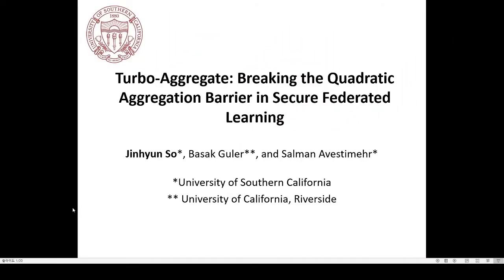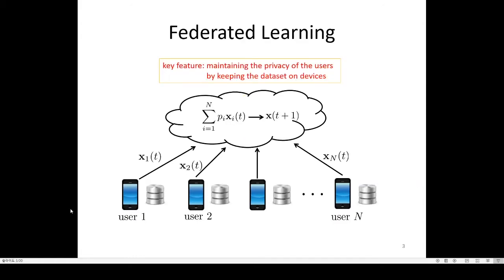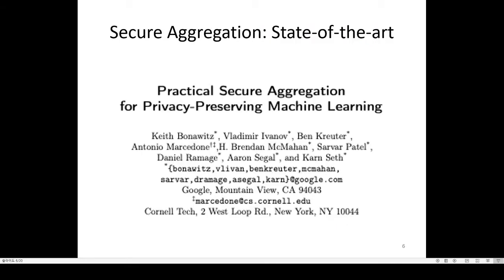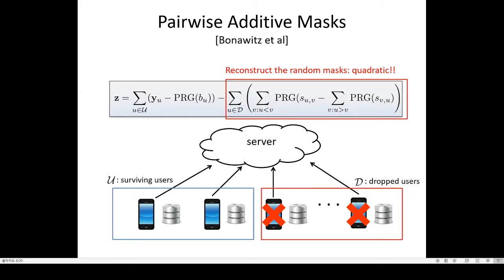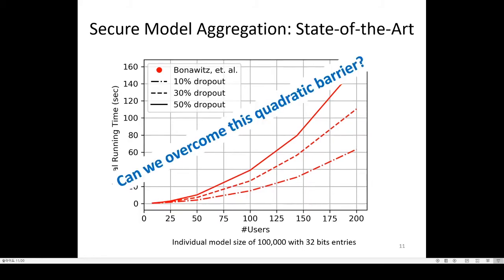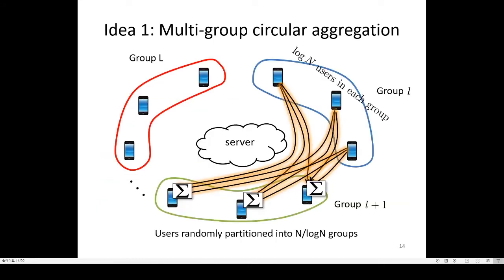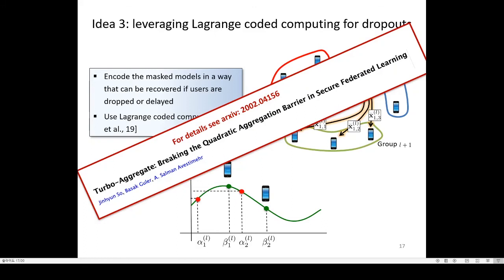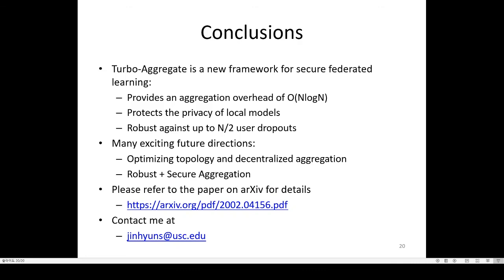Turbo-Aggregate: Breaking the Quadratic Aggregation Barrier in Secure Federated Learning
A Google TechTalk, 2020/7/30, presented by Jinhyun So, USC, Basak Guler (USC), and Salman Avestimehr (USC)
ABSTRACT: Federated learning is gaining significant interests as it enables model training over a large volume of data that is distributedly stored over many users, while protecting the privacy of the individual users. However, a major bottleneck in scaling federated learning to a large number of users is the overhead of secure model aggregation across many users. In fact, the overhead of state-of-the-art protocols for secure model aggregation grows quadratically with the number of users. We propose a new scheme, named Turbo-Aggregate, that in a network with N users achieves a secure aggregation overhead of O(NlogN), as opposed to O(N^2), while tolerating up to a user dropout rate of 50%. Turbo-Aggregate employs a multi-group circular strategy for efficient model aggregation, and leverages additive secret sharing and novel coding techniques for injecting aggregation redundancy in order to handle user dropouts while guaranteeing user privacy. We experimentally demonstrate that Turbo-Aggregate achieves a total running time that grows almost linear in the number of users, and provides up to 40× speedup over the state-of-the-art schemes with up to N=200users. We also experimentally evaluate the impact of several key network parameters (e.g., user dropout rate, bandwidth, and model size) on the performance of Turbo-Aggregate.